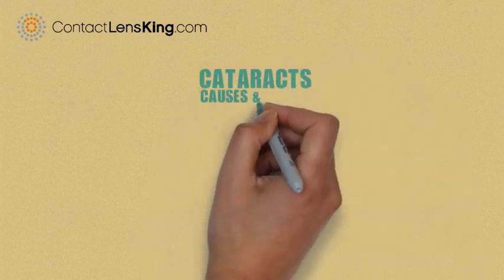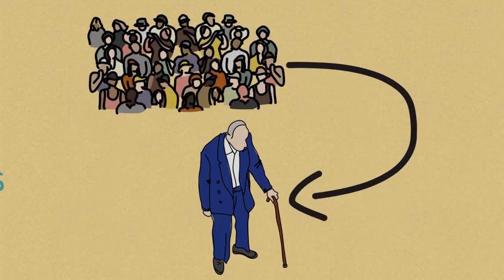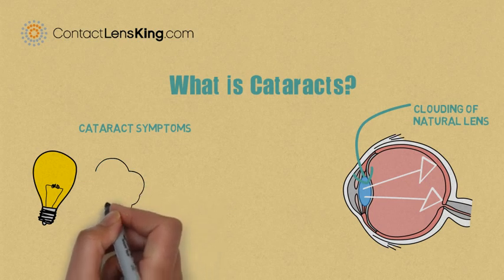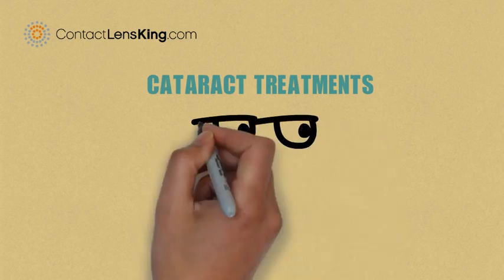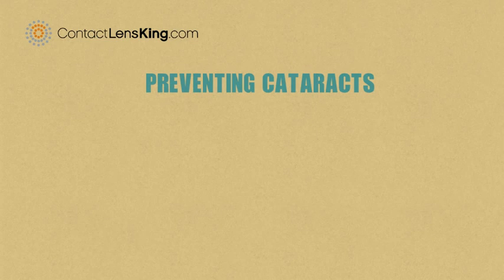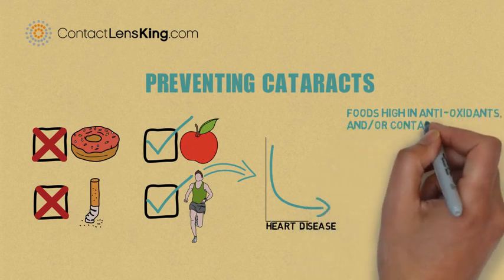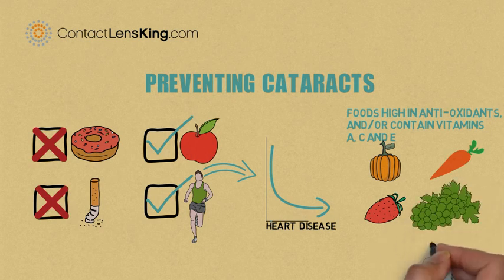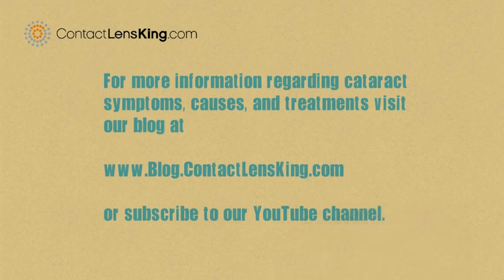What Causes Cataracts | Symptoms and Treatments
Cataracts are prevalent in adults 40 years of age or older effecting 17% of people in this demographic and is steadily becoming an increasing issue with our aging population. But what causes catarcts and how are they treated?